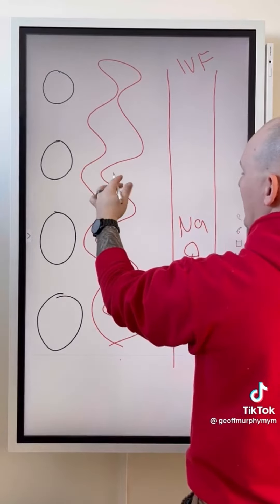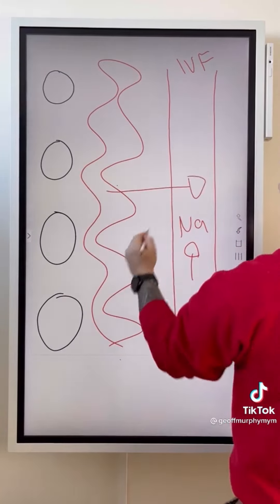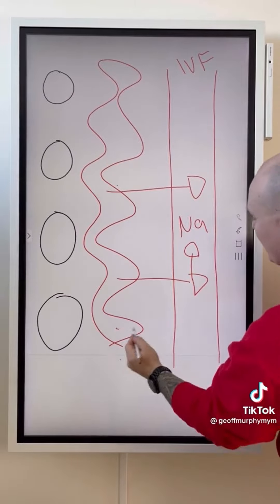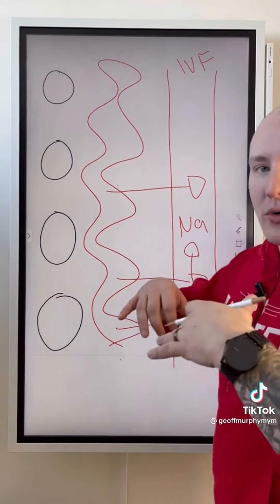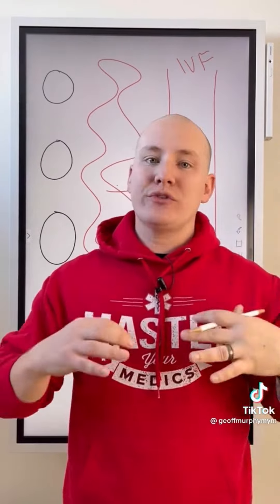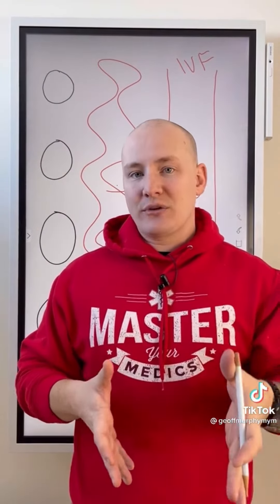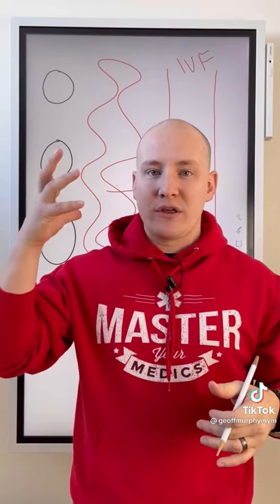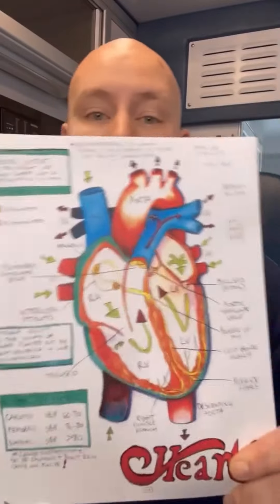How Hypertonic Saline Helps In TBI